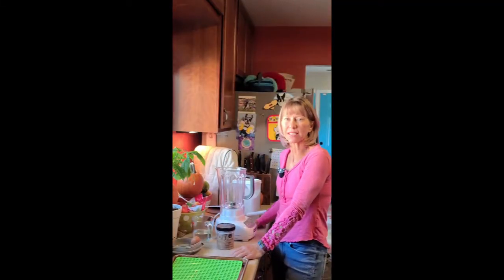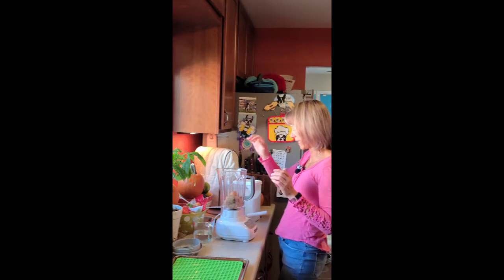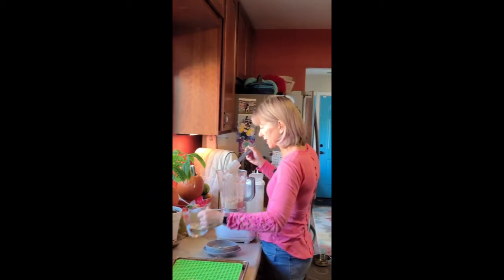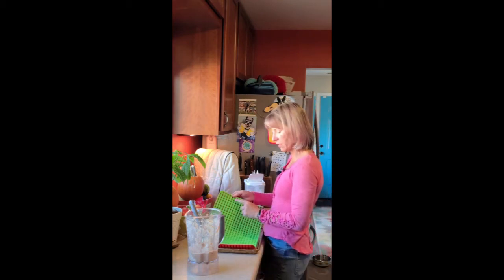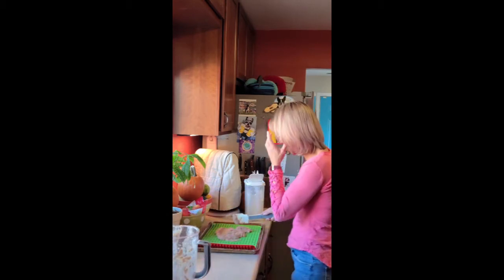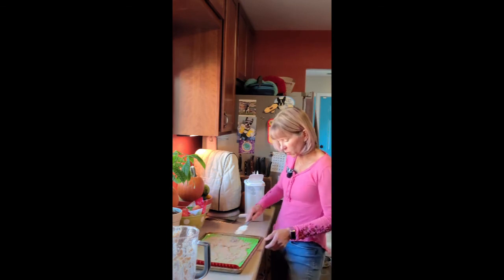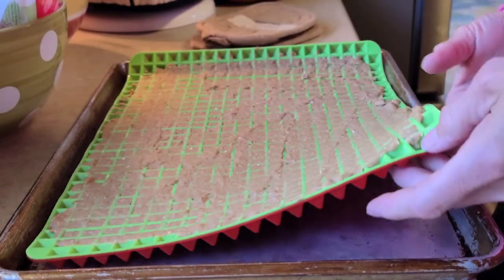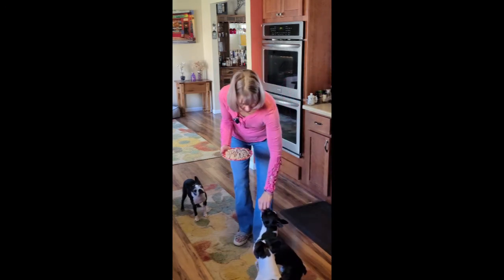World's Easiest& Best Dog Cookies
Join the FaceBook group "Pyramid Dog Treats" for a bazillion (or more!) recipes and ideas, as well as sources to buy different sizes molds.

The recipe in this video was 10 oz. tuna, one whole egg, 2 heaping tablespoons brown rice flour (so gluten free!) and a bit of water, baked at 350 degrees for 18 minutes.

If you are considering fostering, donating or adopting a Boston Terrier, please check out MidAmerica Boston Terrier Rescue

Kelly is a Professional Member of the Association of Professional Dog Trainers.